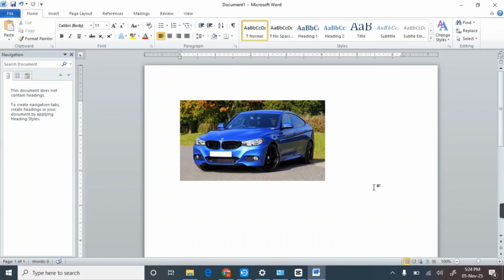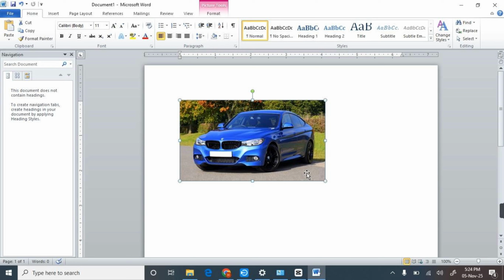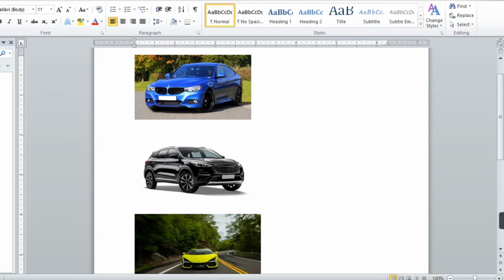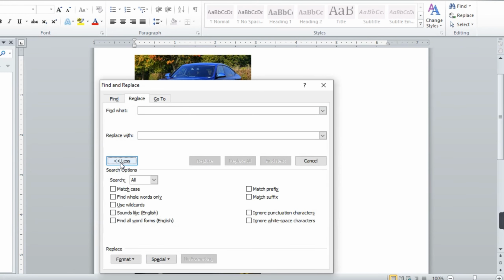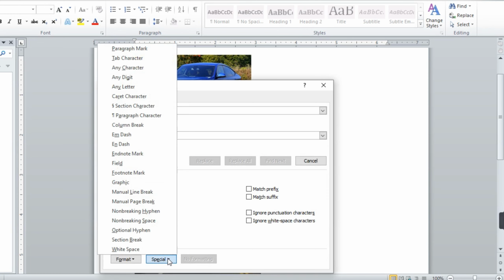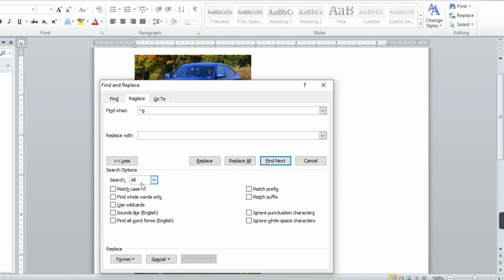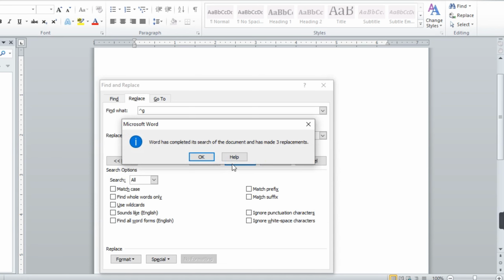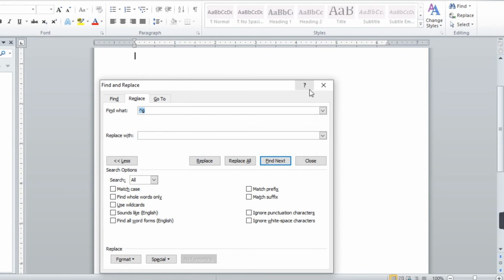How to Delete Pictures from Word Document – Remove Images Easily in Seconds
In this video, you’ll learn how to **delete one or multiple pictures from a Microsoft Word document** without affecting your text or layout. Whether you’re editing a resume, report, or project file, this guide will show you quick methods to clean up your document.

✔️ How to delete single or multiple pictures manually
✔️ How to remove all images at once using the Find and Replace feature
✔️ How to keep text formatting intact while deleting images
✔️ Bonus: Tips to replace or resize images instead of deleting

⏱ **Timestamps:**
0:00 Introduction
0:25 Delete a Single Picture Manually
0:55 Remove Multiple Pictures Quickly
1:30 Delete All Pictures Using Find & Replace
2:10 Keep Formatting After Image Deletion
2:45 Replace or Resize Tips

* how to delete pictures from word document
* remove all images in microsoft word
* delete image without deleting text in word
* remove photos from resume word file
* delete multiple images from word document